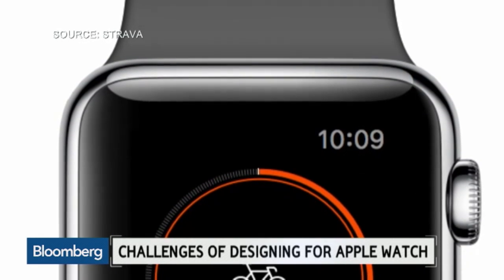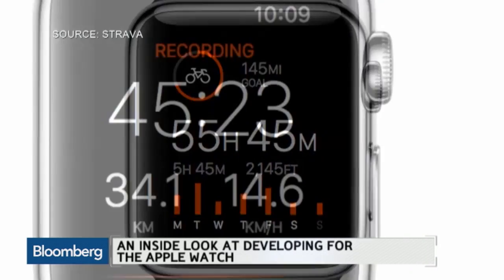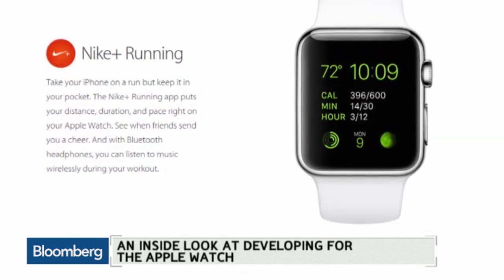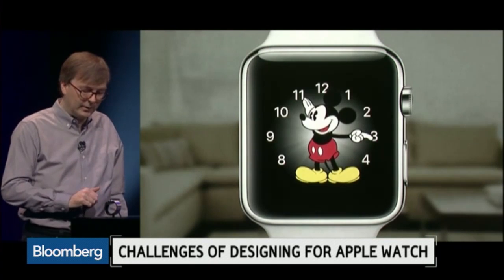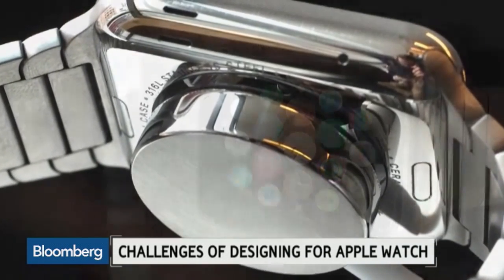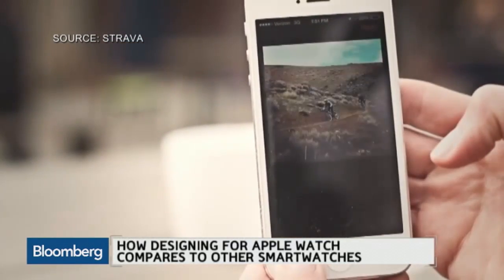Developing Apple Watch Apps: The Challenges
April 17 -- Strava Mobile Engineering Director Alexandre Aybes discusses the challenges in designing and developing apps for Apple Watch. He speaks on “Bloomberg West.”